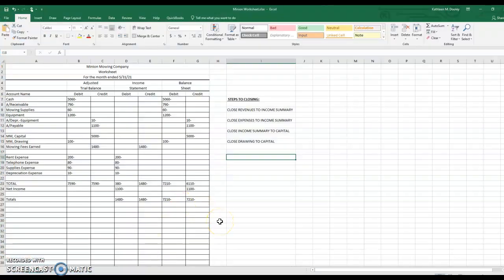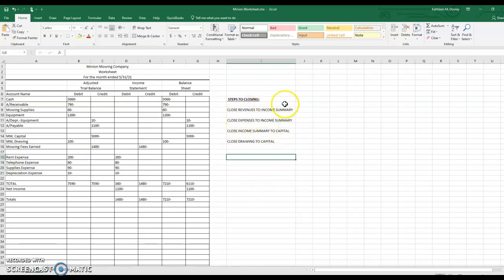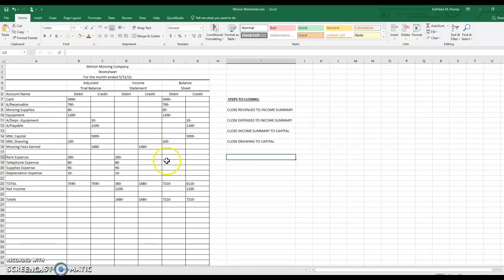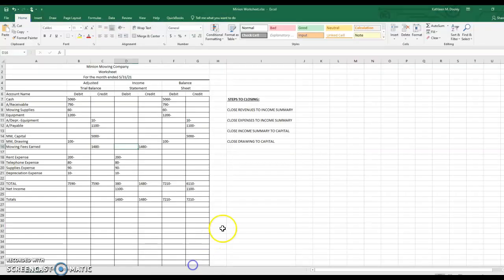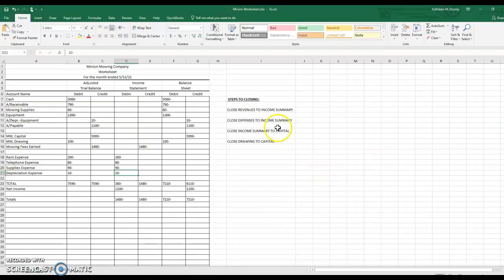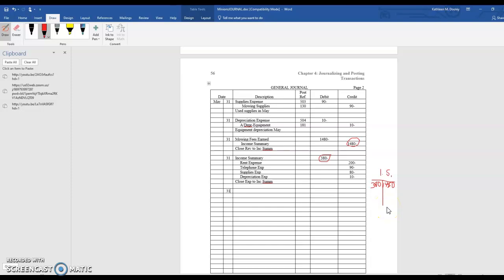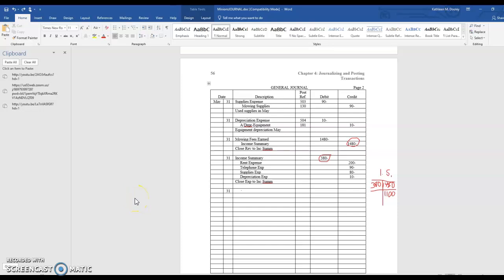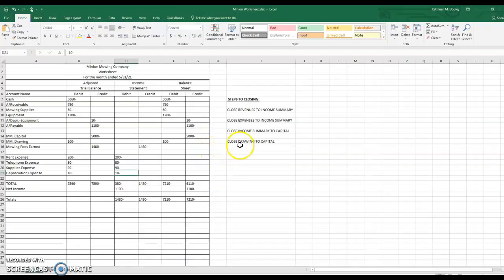ACC201 Review: closing pt 1